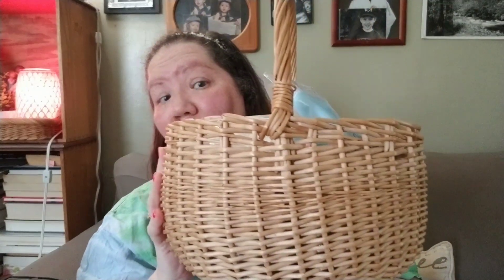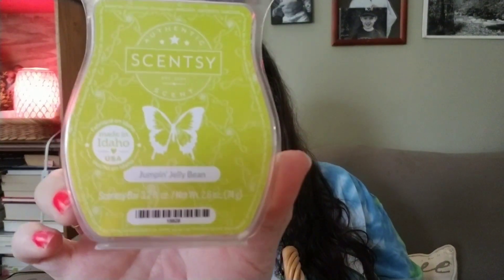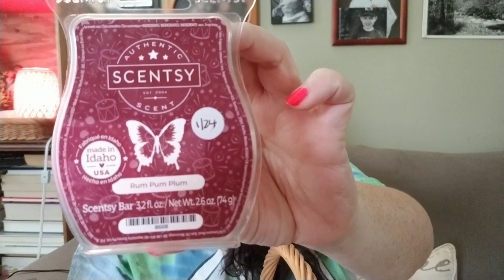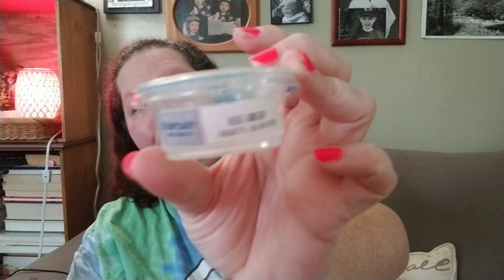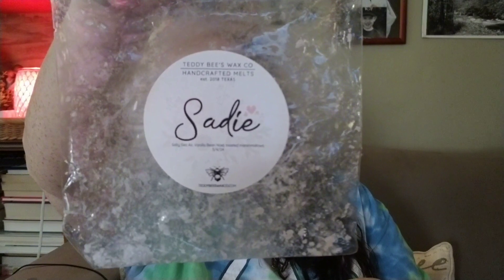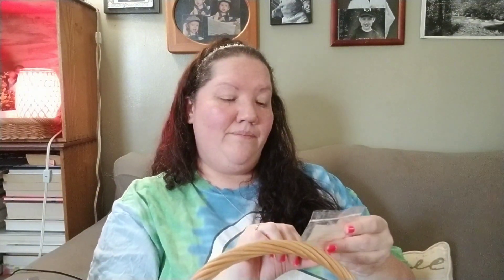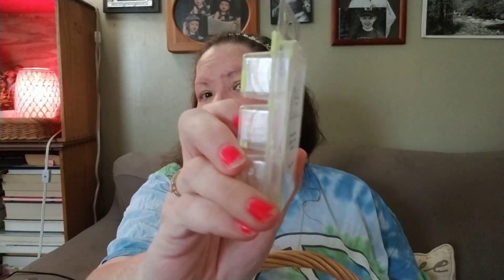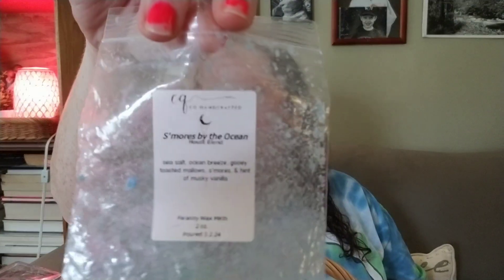Weekly Wax Empties • May 12 - May 19